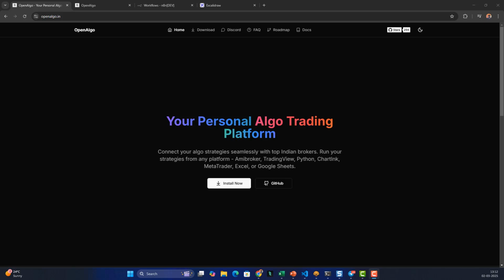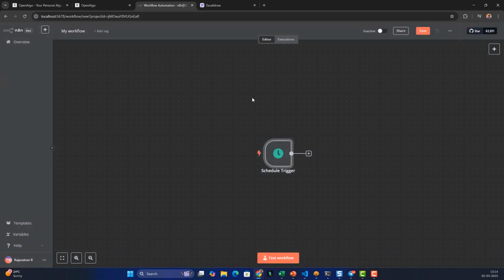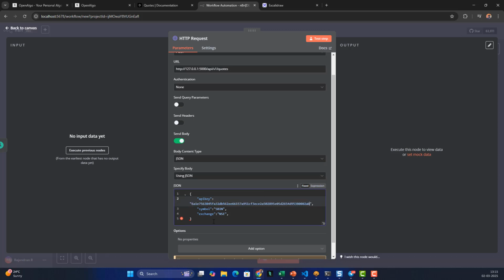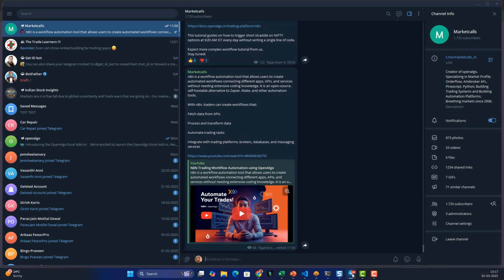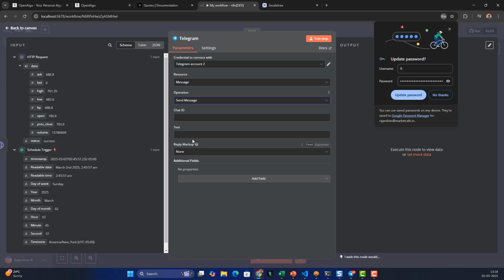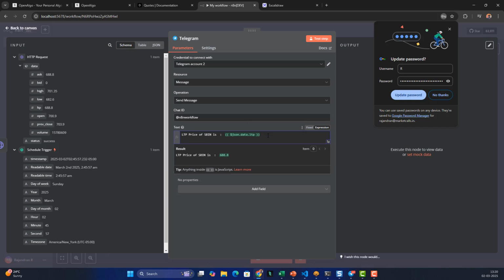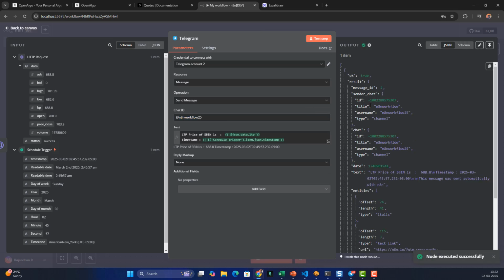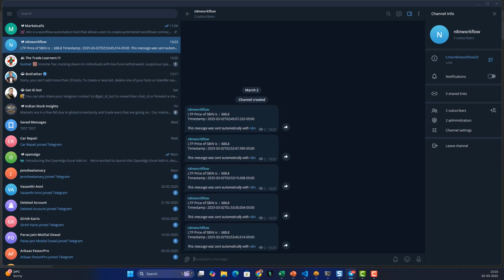N8N Worflow to Create a Simple Telegram Bot using OpenAlgo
Learn how to set up REAL-TIME stock price alerts directly to your Telegram channel, without writing a single line of code! 🤯 In this tutorial, we'll combine the power of OpenAlgo (for fetching live market data) and n8n (for no-code workflow automation) to create a simple yet effective alert system.

How to Install N8N and Create a Simple Trading Automation Workflow

What You'll Learn:

Connect OpenAlgo to n8n: Seamlessly integrate OpenAlgo's API to retrieve stock quotes (we'll use State Bank of India - SBIN - as an example).

Build an n8n Workflow: Create a scheduled workflow that runs every 15 seconds to fetch the latest price and volume.

Send Telegram Alerts: Configure n8n to automatically send formatted messages (including LTP and timestamp) to your chosen Telegram channel.

Telegram bot configuration.

No-Code Automation: Do all of this without any coding experience! n8n's visual interface makes it easy.

Why You Should Watch:

Stay Informed: Get instant updates on price changes for your favorite stocks, right in your Telegram app.

Save Time: Automate the repetitive task of checking stock prices, freeing you up for more important things.

No Coding Required: Perfect for traders, investors, and anyone who wants to track market data without technical hassle.

Open Source & Customizable: OpenAlgo and n8n are powerful open-source tools that you can tailor to your specific needs.

Chapters:

00:00 Introduction
00:45 Workflow architecture.
01:13 Configure workflow in n8n.
01:50 Fetch stock quotes from OpenAlgo.
02:48 Fetch stock quotes body configuration
03:54 Send Telegram alert.
04:47 Create telegram bot.
06:37 Create Telegram Channel.
08:50 Test workflow.
10:55 Alerts in action.